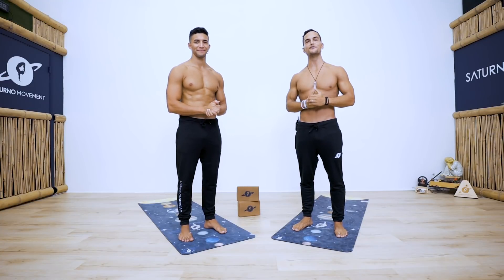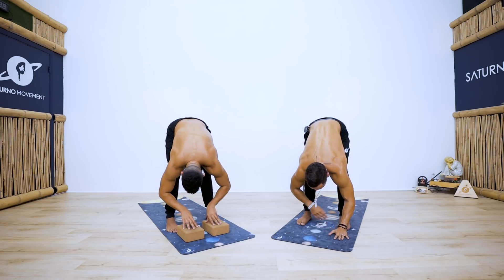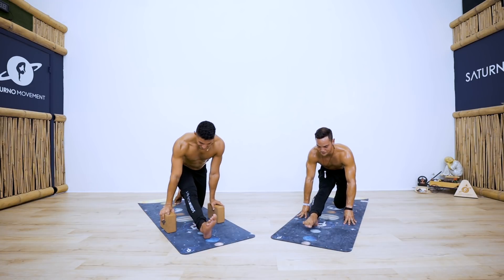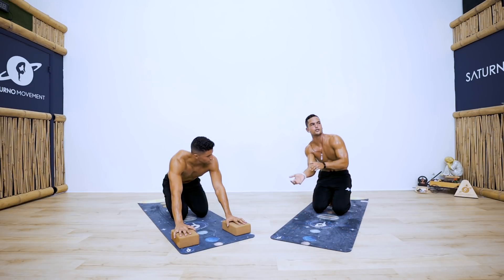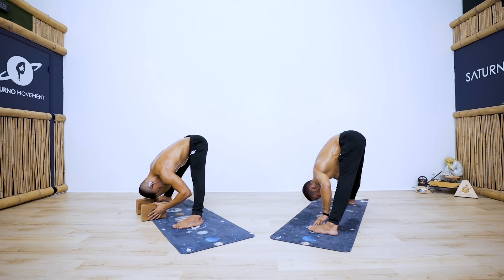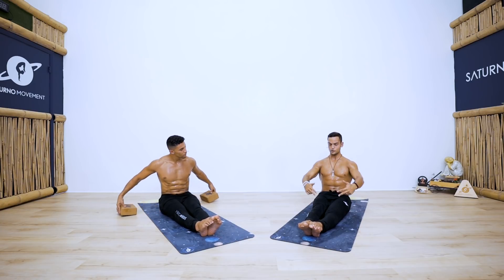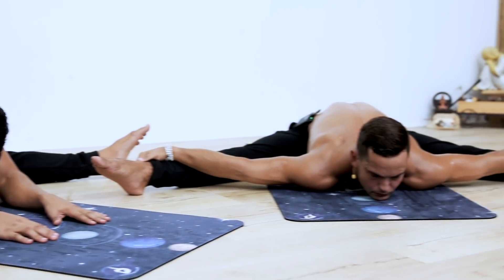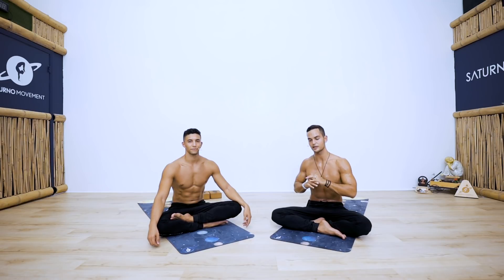Core Compression Yoga Routine | Hamstrings Flexibility Stretches (FOLLOW ALONG)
You guys ask and we hear you! As you guys requested on our series of core compression videos, we have made a Yoga style Follow-Along Routine to stretch your Hamstrings, strengthen your Hip Flexors, stretch your Low Back, and improve your Core Compression Strength. This routine is for intermediate to advanced people, however, as always, we will give you modifications to make this routine suitable for beginners also, as shown by our brother Yassir!

Don't forget to let us know what do you want to see on our future videos down below 👇

Time-Stamps:
(00:00) Introduction
(02:48) Follow Along
(48:09) Outro